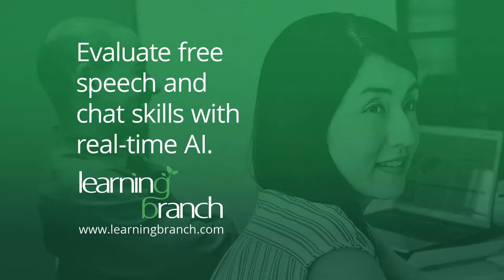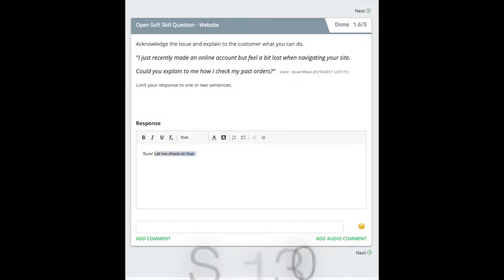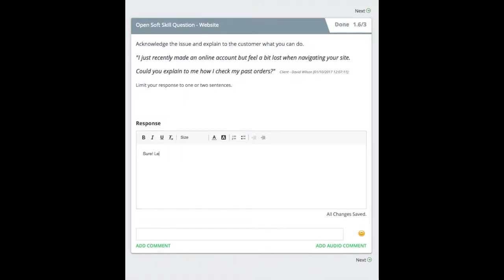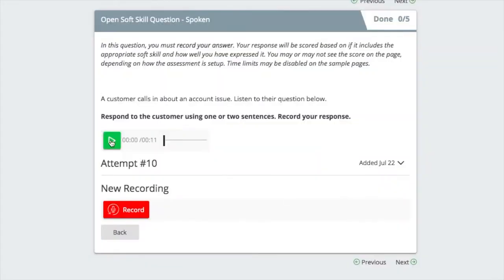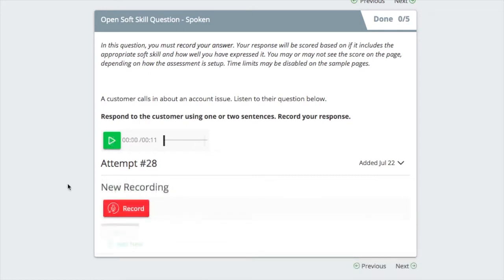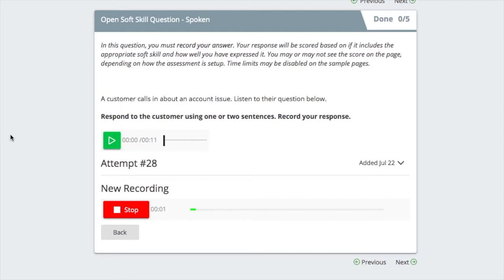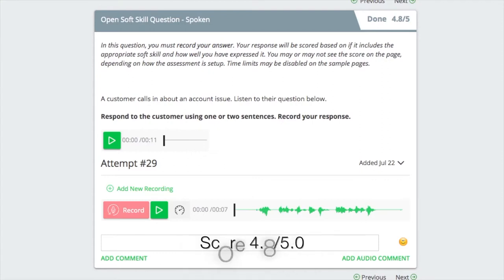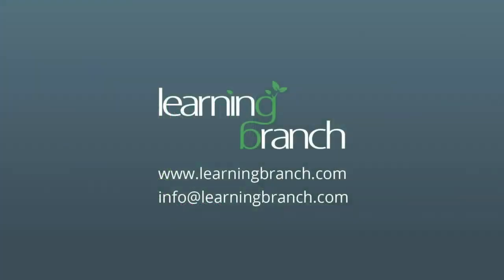LearningBranch AI Assessments (Q)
For more upcoming videos, kindly click the link below and poke the bell. Happy watching and listening!